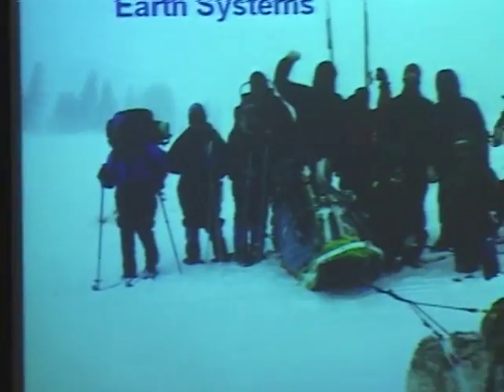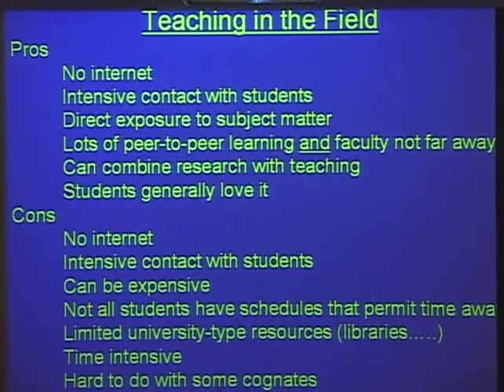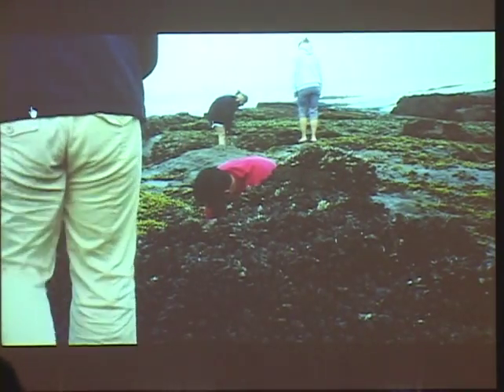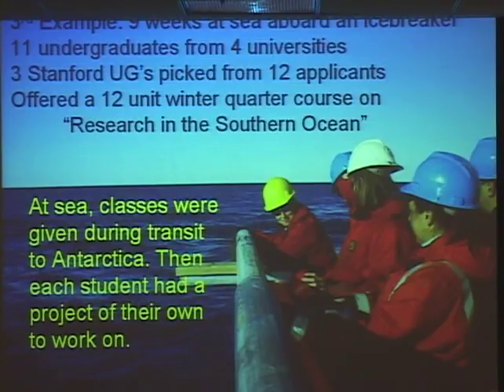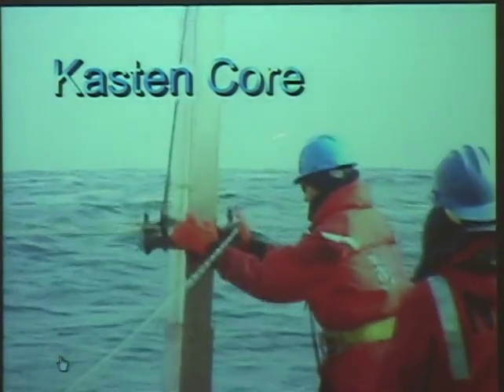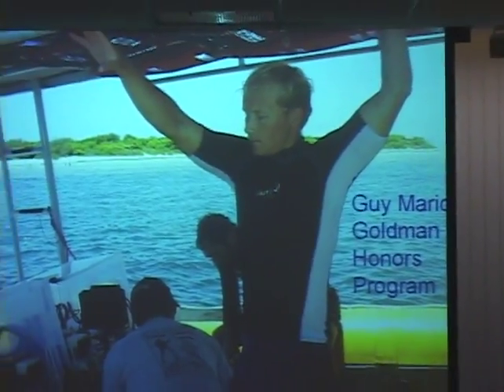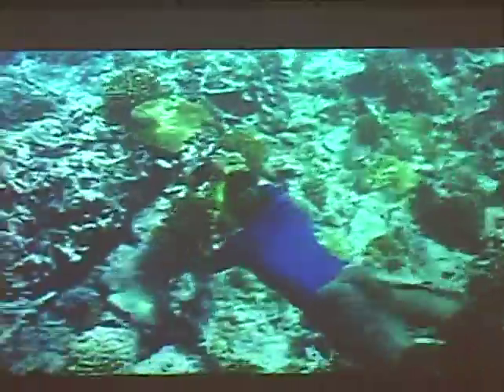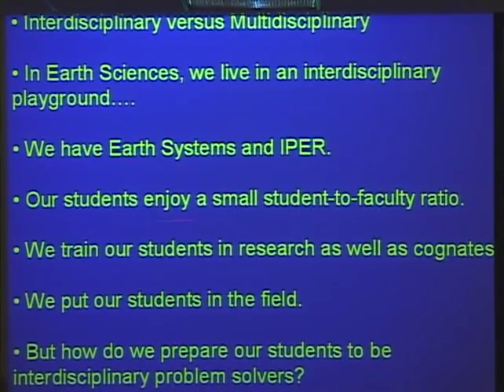Teaching Outside the Walls: Rob Dunbar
Whether in a lecture hall or on a ship in the middle of the ocean, Professor's Dunbar goal is to help students develop as interdisciplinary problem solvers. Integrating disciplines to expose new solutions lies at the heart of interdisciplinary practice. He'll discuss how to develop this ability in students, as well as some of the rewards and unique challenges faced when helping students along this path. (May 18, 2006)